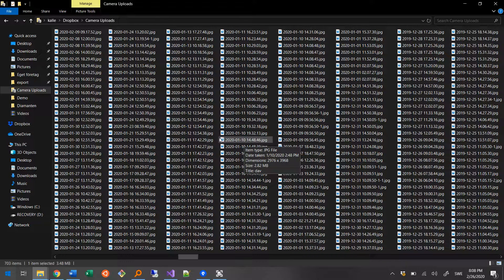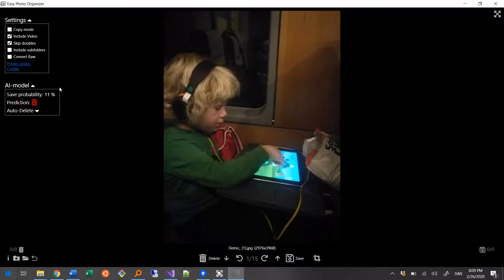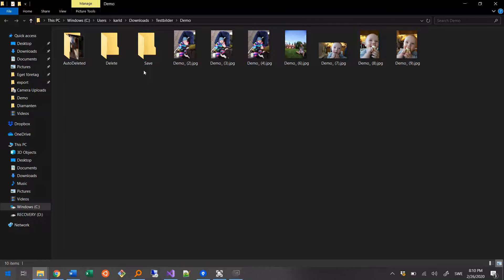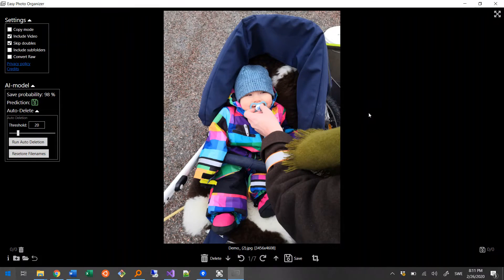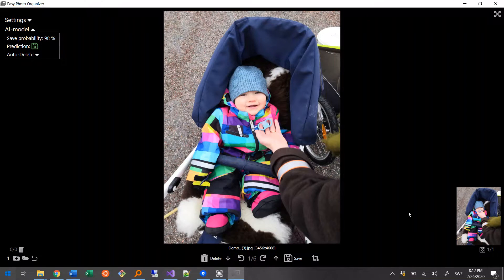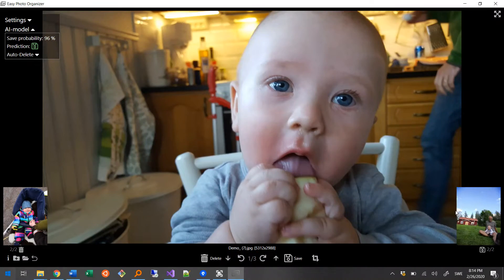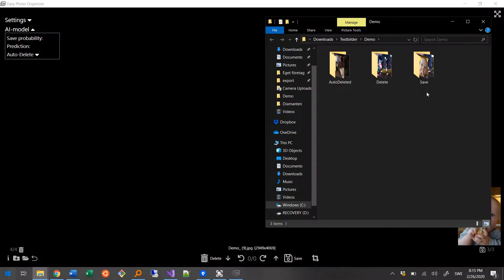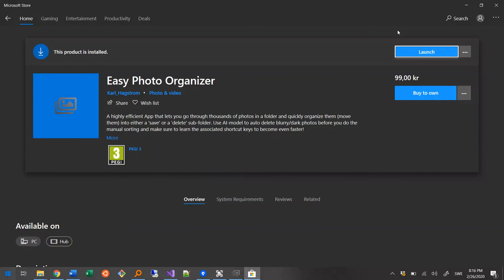Easy Photo Organizer - Hard drive full of photos? Only save the best photos with this program!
A simple and really efficient Windows program that lets you go through thousands of photos to decide which ones to save and which ones to delete.
I couldn't find a good and efficient program to help me with this task, so I developed this program which turned out really helpful and fast.

The program does not delete the photos for you, but rather puts them in one of the subfolders: Save, Delete or AutoDeleted.

Features like:
- Compare mode - to only keep the best of a bunch of similar ones.
- Auto Deletion - with an AI-model (neural network) tries to classify how good/bad the photos are and auto-deletes the really bad ones.